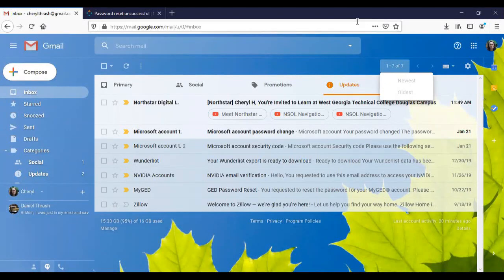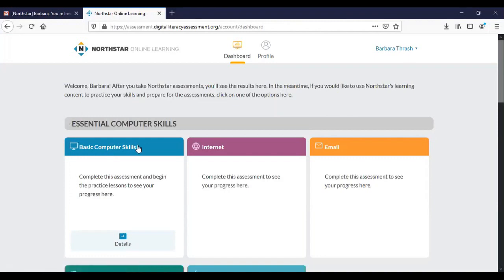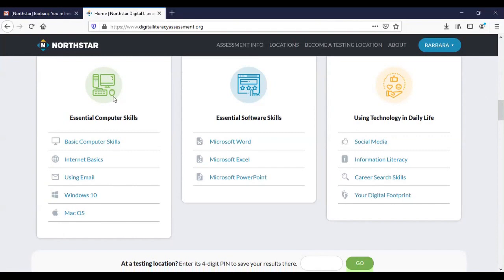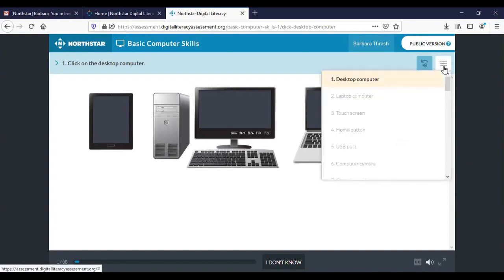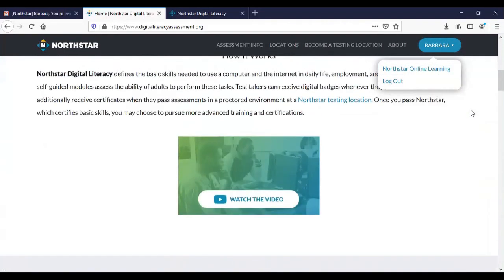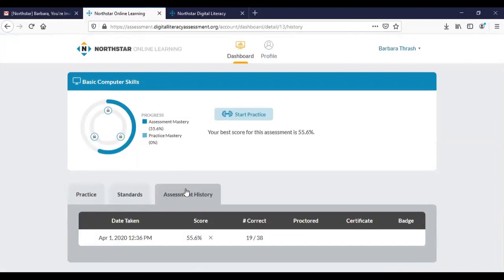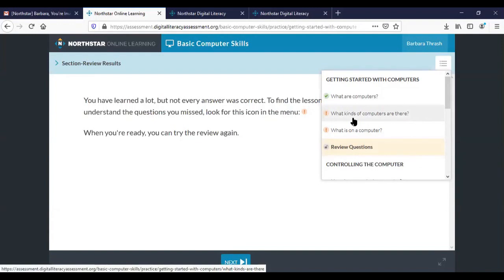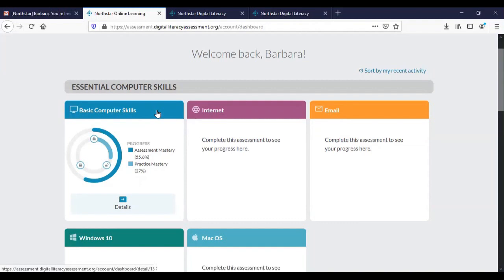Getting Started with Northstar Online Learning (NSOL)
Video 1: This video guides you through setting up an individual student account in Northstar. You'll find out how to take an assessment, read your results, use the Northstar dashboard, and work through the tutorials for the Basic Computer Skills Module.